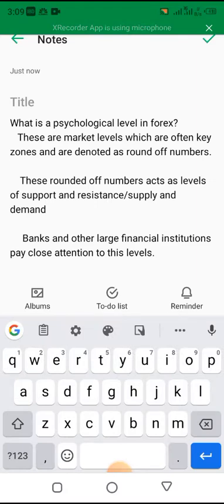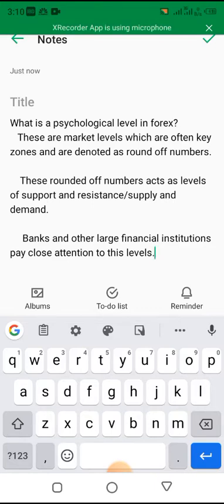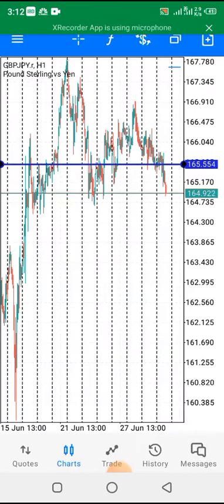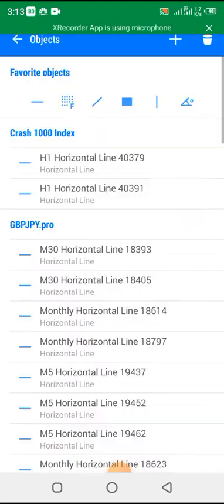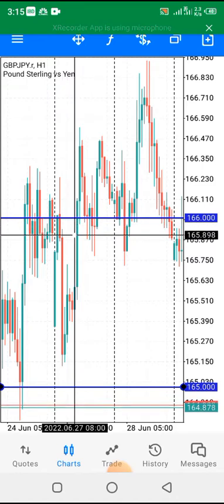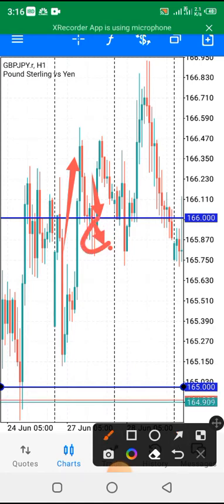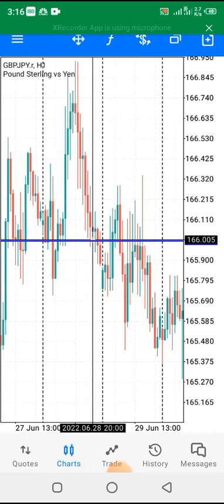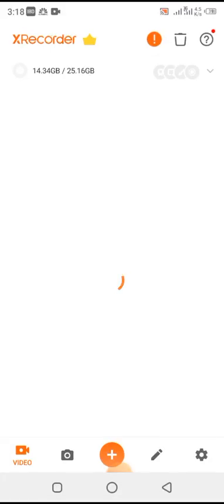SIMPLE FOREX TRADING STRATEGY. How to catch pips like a pro!(2022). PSYCHOLOGICAL LEVELS EXPLAINED